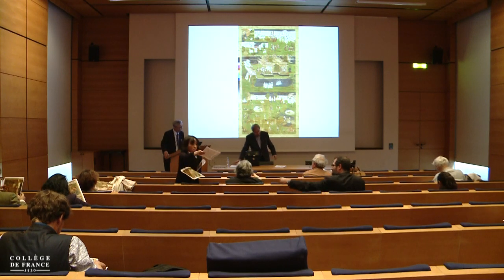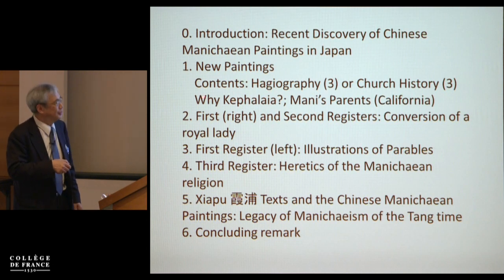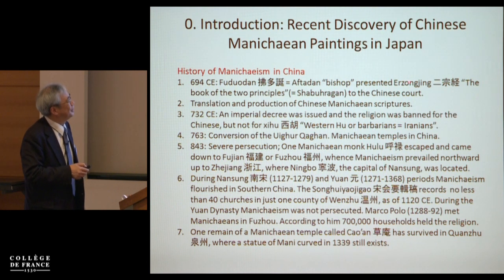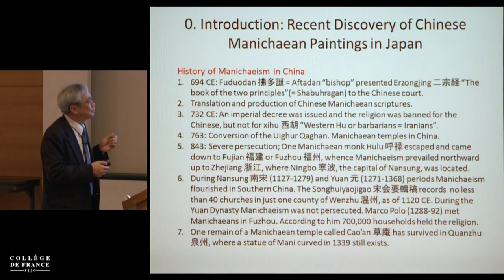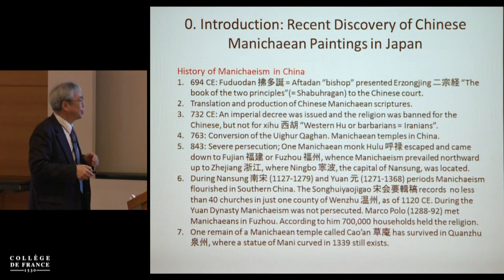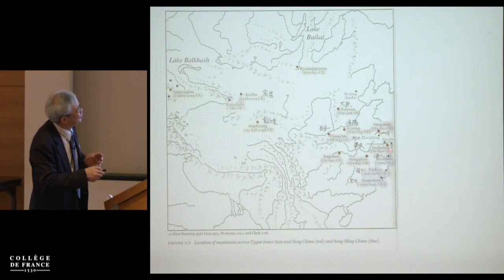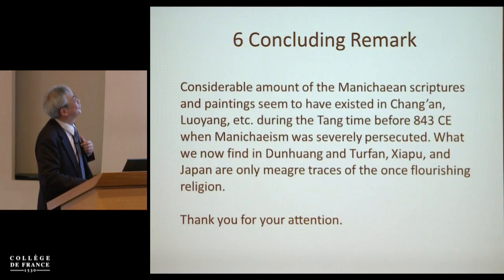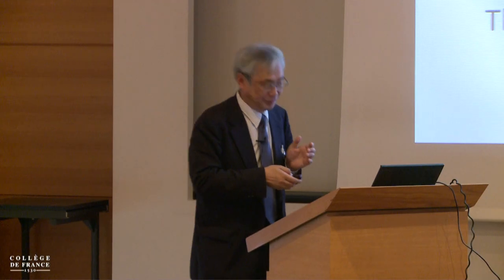Yutaka Yoshida (2) - Frantz Grenet (2015-2016)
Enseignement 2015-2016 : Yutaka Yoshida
Conférence du mardi 10 mai 2016 : Picture Version of the Manichaean Kephalaia? A New Chinese Manichaean Painting Discovered in Japan

Intervenant(s) : Yutaka Yoshida, Professeur à l'Université de Kyoto (Japon)

Chaire Histoire et cultures de l'Asie centrale préislamique
Professeur : Frantz Grenet